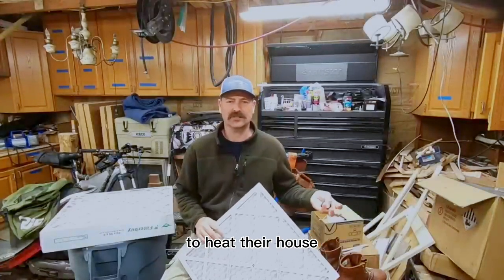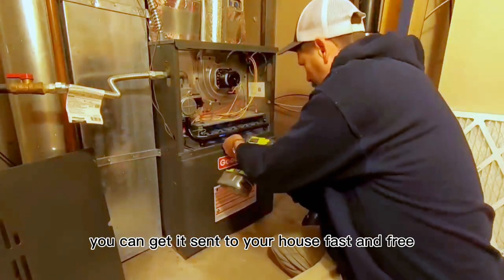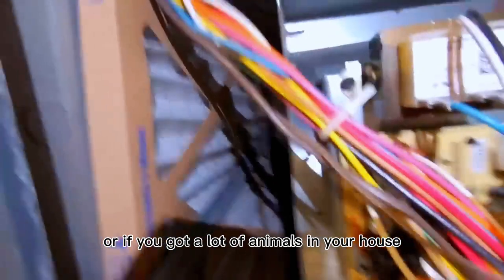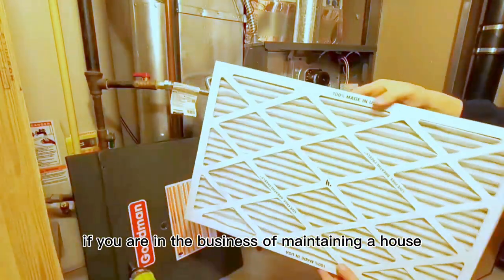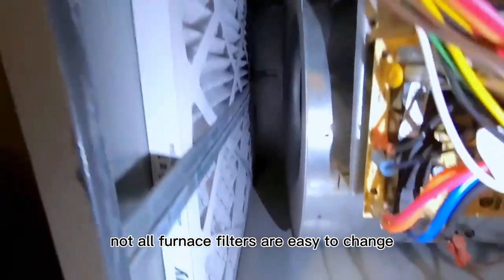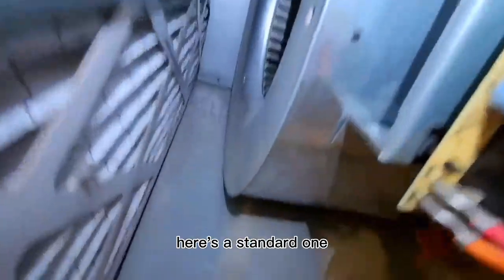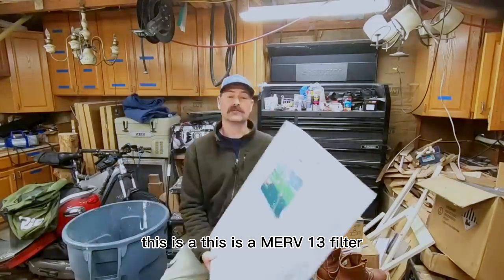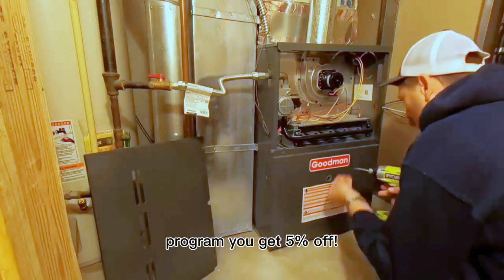Serviced HVAC Repair Man's Filterbuy Air Filters Review!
This Serviced HVAC Repair Man offers his honest review on Filterbuy's air filters and why it is important to change them accordingly.